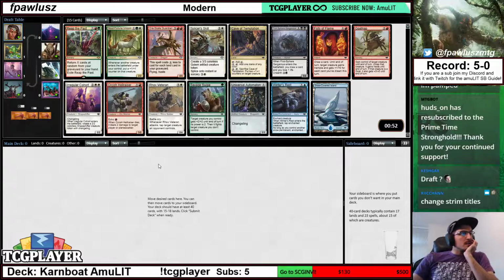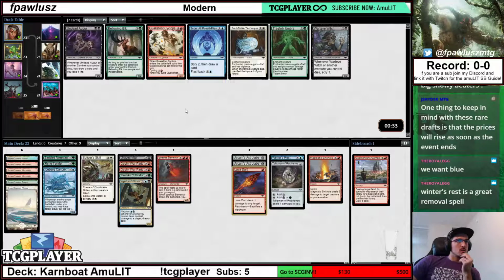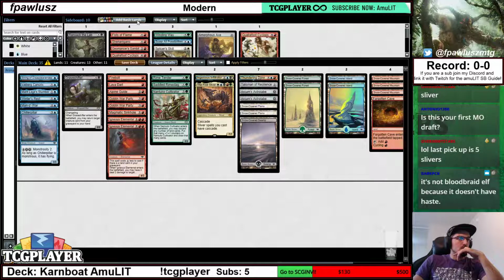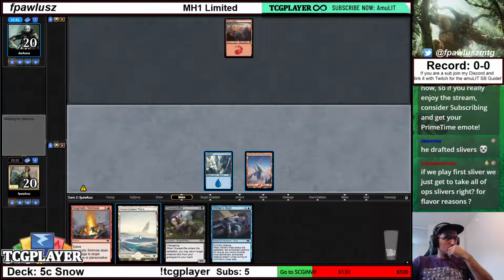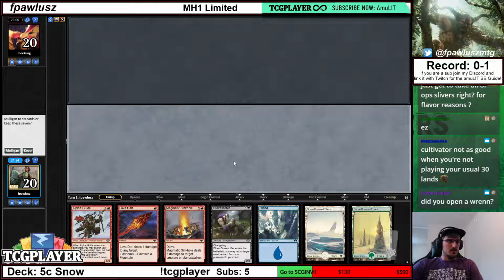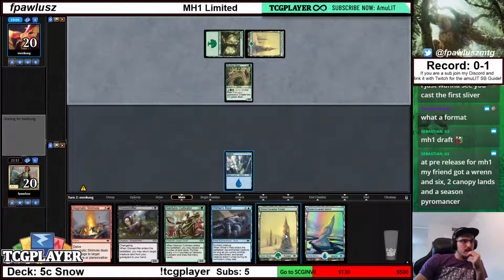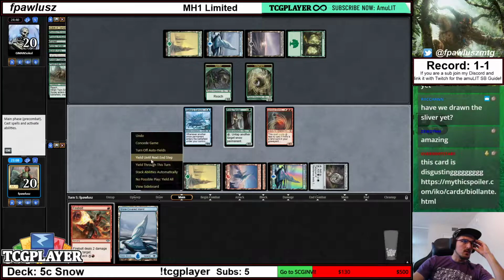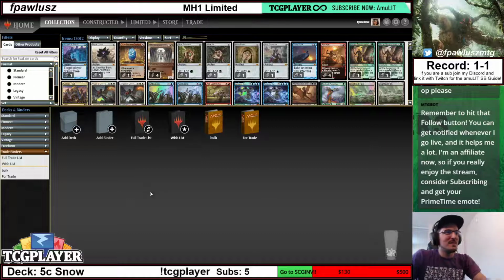Limited - Modern Horizons Draft #1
It's not very often that I stream limited in this channel, but since my favorite format of all time is currently live on Magic Online and people were willing to watch, here we are!

Match 1 - 28:01
Match 2 - 45:35
Match 3 - 1:05:46